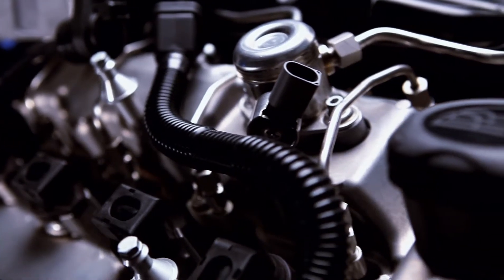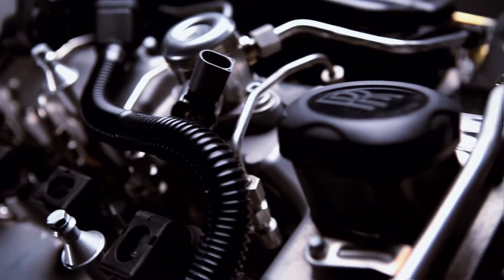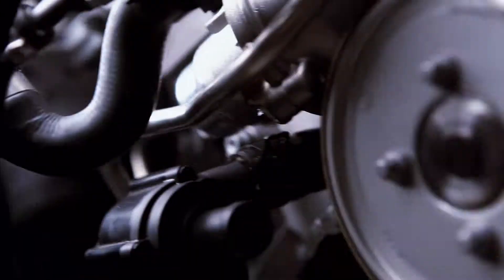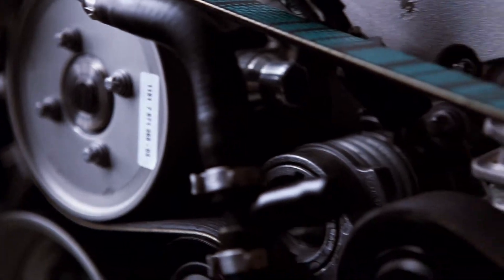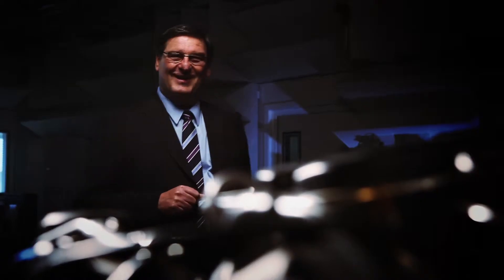ROLLS-ROYCE INCURS THE WRAITH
Rolls-Royce sets its sights on a sportier segment with its fastest and most powerful coupe yet.

Its leather-lined interior features four plush seats surrounded by Canadel Panelling -- a new wood trim named after a cove in the South of France where company founder Henry Royce and his design and engineering teams spent their winters.  - evo Singapore